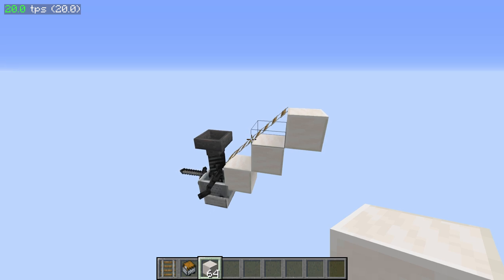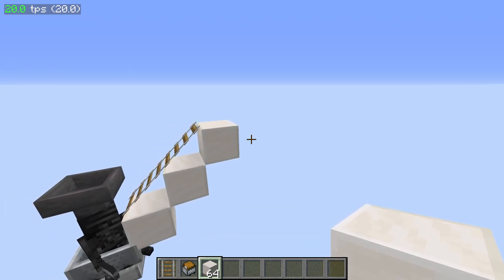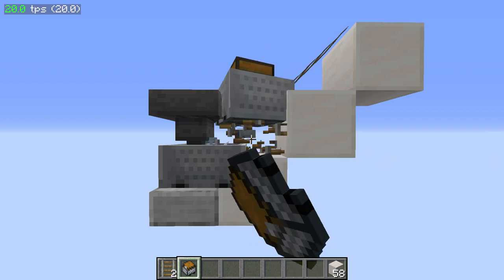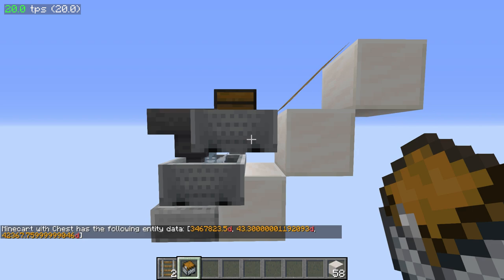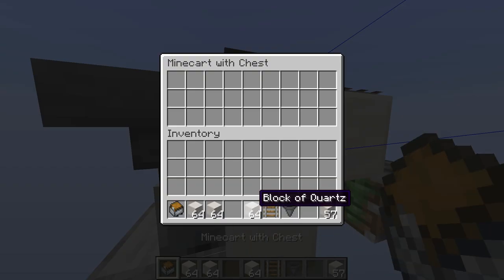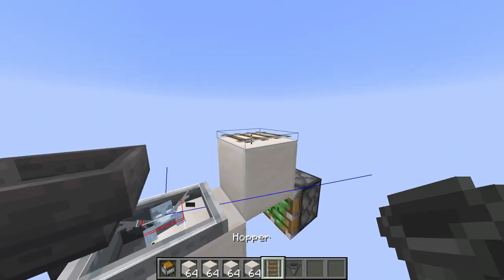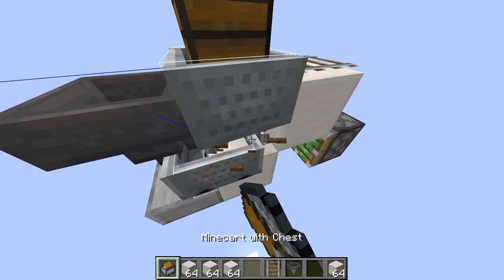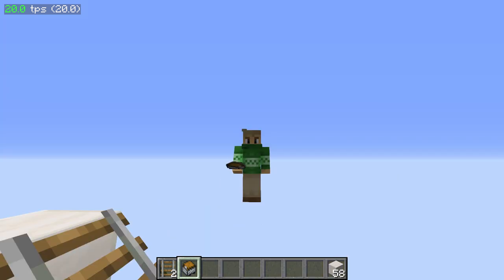Vex + Chest Minecart = Unreliable Float Cart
Welcome to the second channel!
Any future videos on here will be similar to this, short videos showing off something cool that doesn't belong on the main channel. Hope you enjoy!